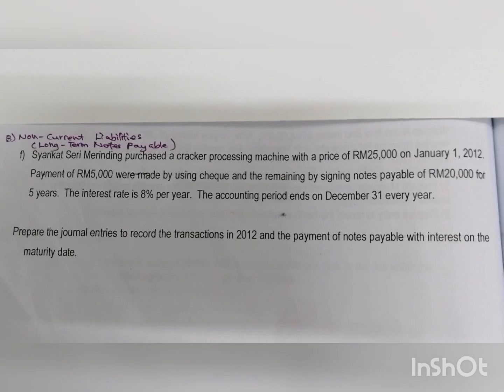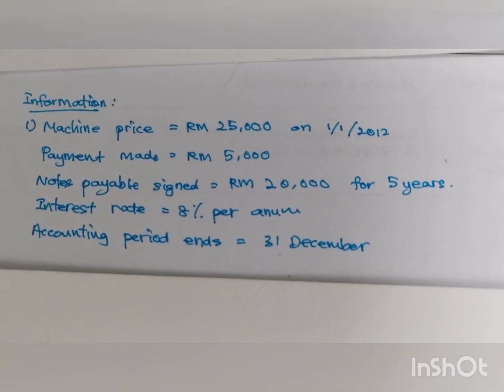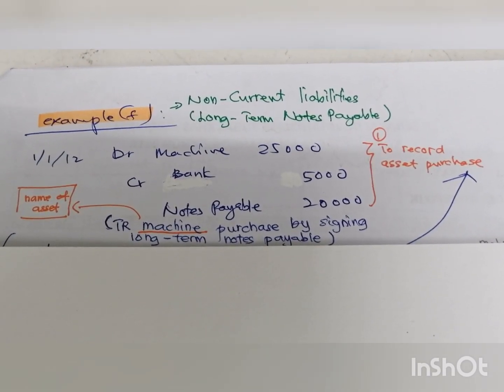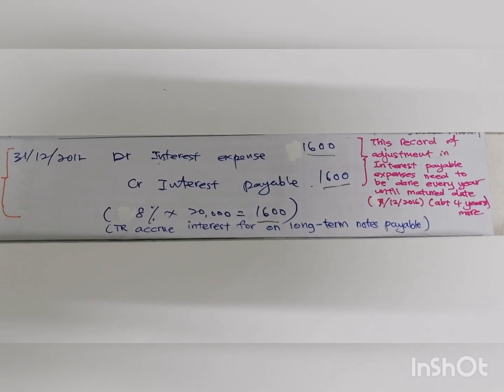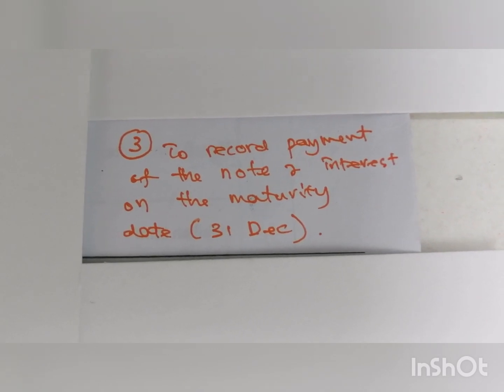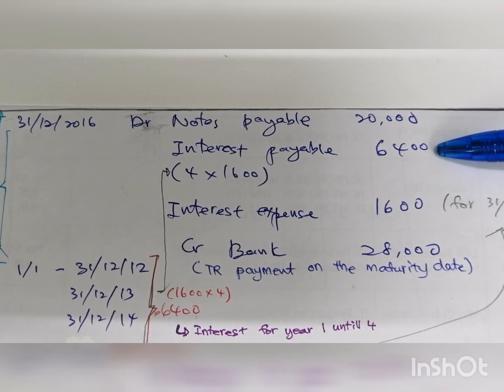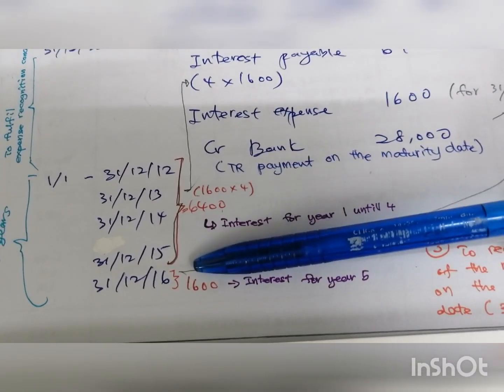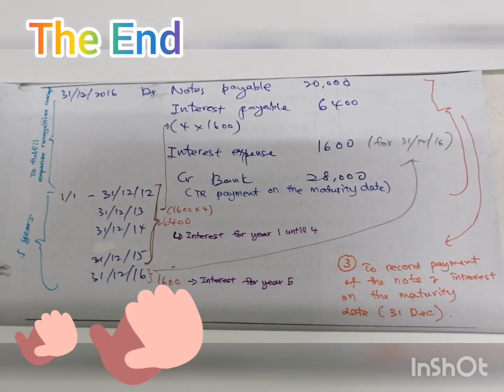AA015 Topic 10 Accounting for Liabilities (6)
Non Current Liabilities :
Long Terrm Notes Payable